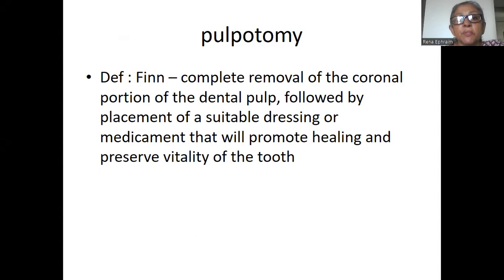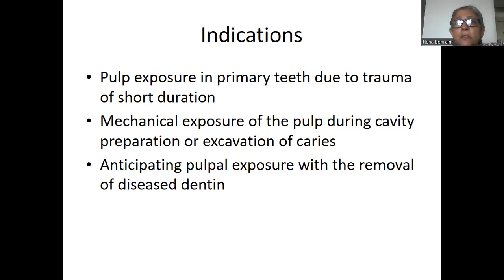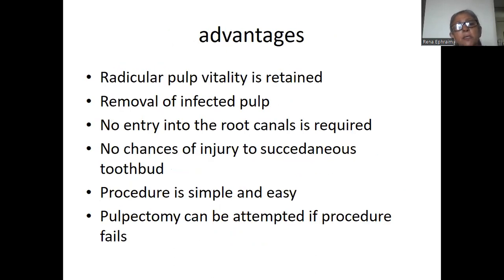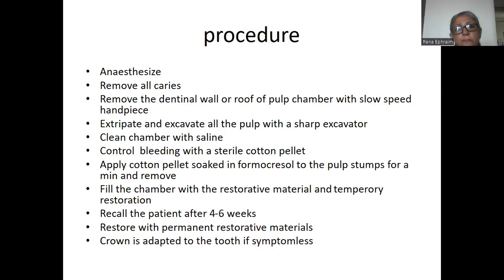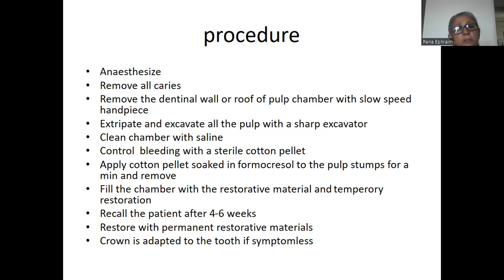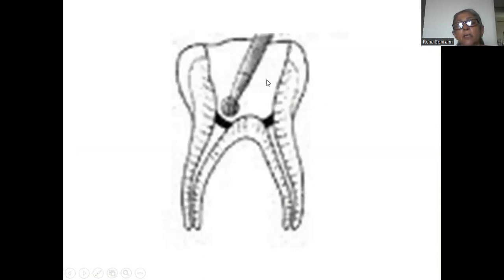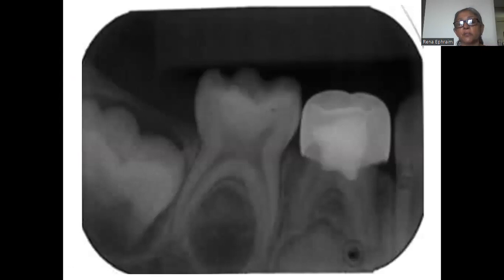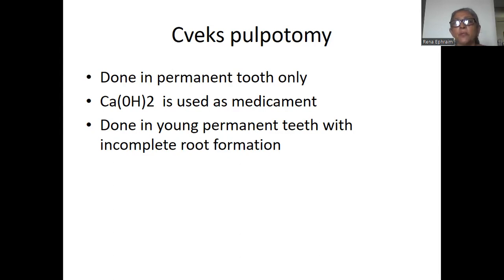PULPOTOMY |DEPARTMENT OF PEDODONTICS |Dr. REENA EPHRAIM